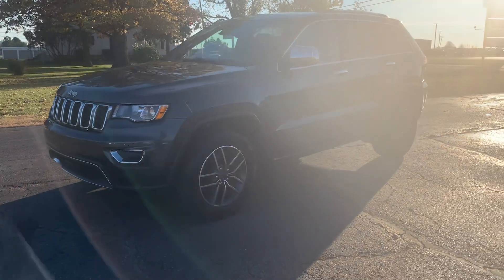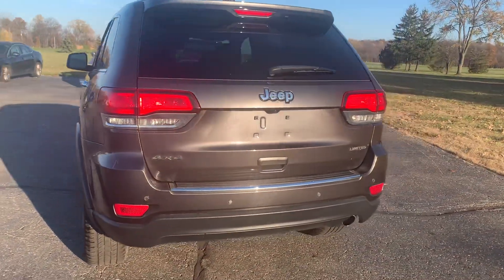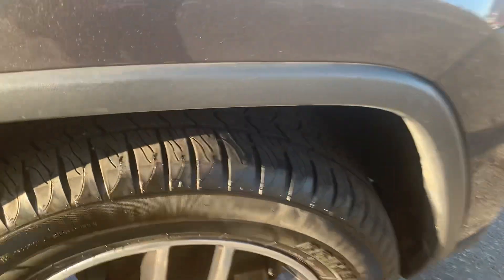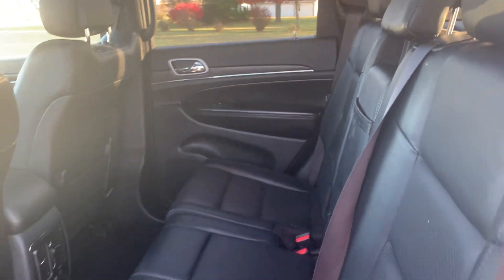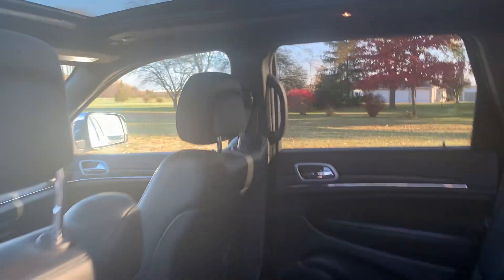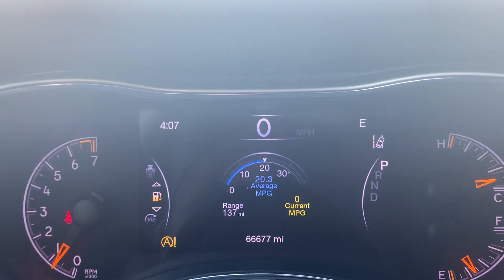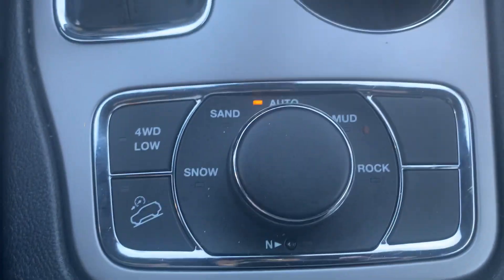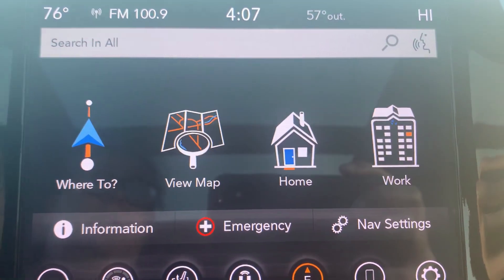Used 2020 Jeep Grand Cherokee Limited Walk Around (P138291A)